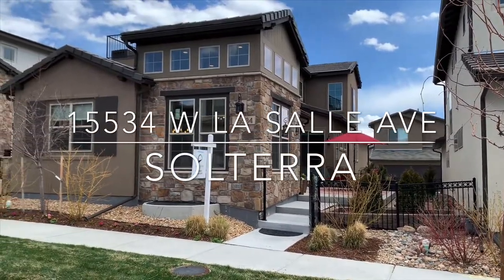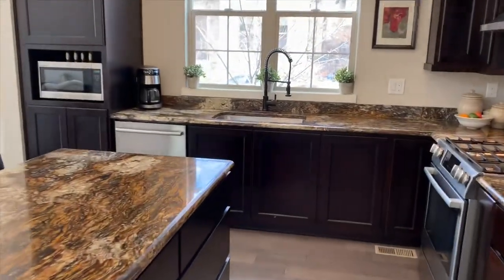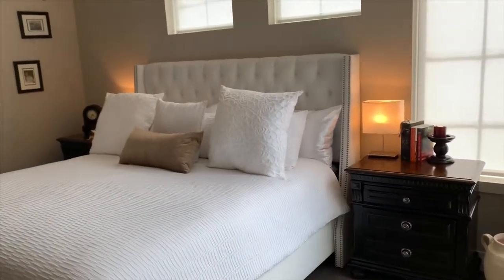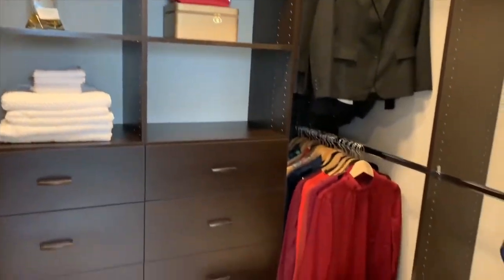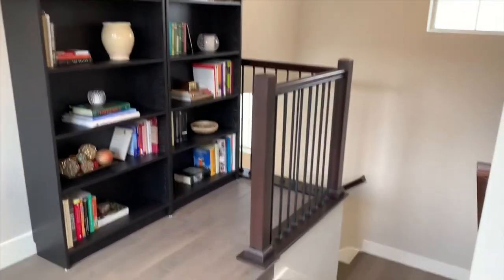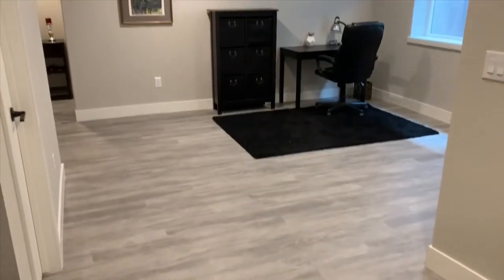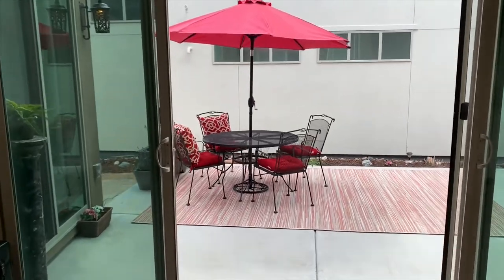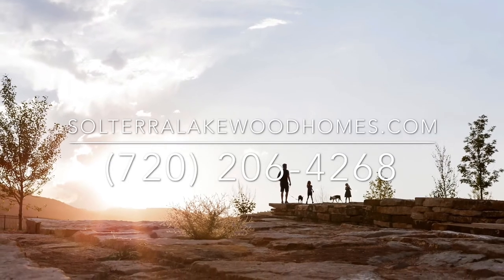15534 W La Salle Ave in Solterra Lakewood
This low maintenance home was built by Brookfield Homes in 2017, and includes many tasteful upgrades.

Open concept floorplan flows from the kitchen w/ an island to the Great Room, outdoor patio & first-floor master suite.

Rustic contemporary finishes with wide-plank hardwood floors throughout the first and second floor of this home with upgraded lighting and a warm grey color palette.

The kitchen shows Tharp kitchen cabinets, Bosch appliances, and upgraded slab granite counters. It’s the perfect place to entertain or unwind at the end of the day.
The main floor master suite is spacious and filled with natural light. The bedroom opens up to your very own private courtyard.

Bathrooms with real marble floors and counters add a classic touch. The upper level features two additional bedrooms and a full bath.

The upper level has 2 nicely sized bedrooms with a jack and jill bath.

There’s no yard to maintain with this home, instead enjoy your rooftop deck instead w/ views of Mt. Morrison, Red Rocks, and Green Mtn. You can actually here concerts playing from Red Rocks amphitheater.

Fully finished basement adds a guest suite, large rec room, and a 2nd workspace if needed. Oversized 2 car garage w/ mud-room "stop-and-drop."

Nestled between urban Denver & surrounding Green Mtns, Solterra offers residents four-seasons of active living. The community features walking and biking trails, and the Retreat, a community clubhouse with an Infinity pool and many social opportunities. This home is situated near the pond, waterfalls & the largest Solterra park - Orchard Park w/ tennis court & pavilions.

Solterra in Lakewood is what Colorado living is all about. Enjoy a lock-and-go lifestyle in a Tuscan inspired village ideally located near the foothills and Red Rocks – and just a short drive to Downtown Denver.